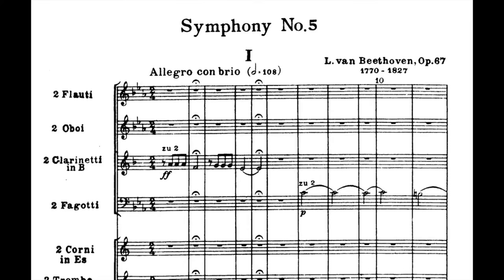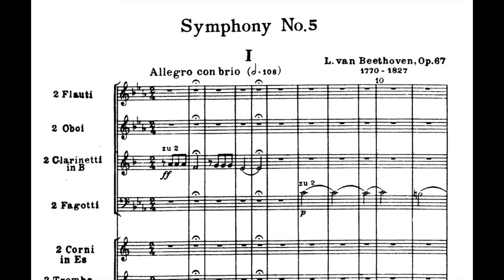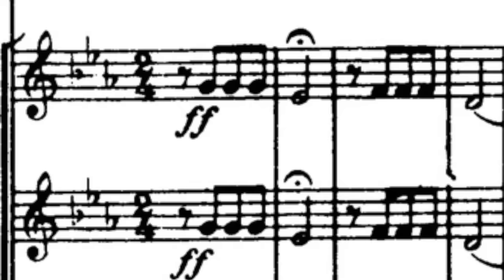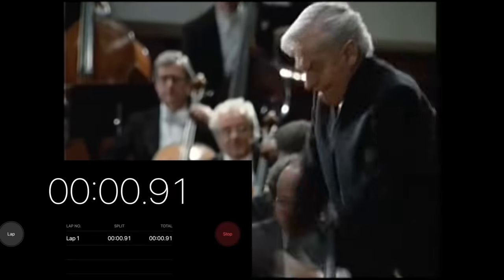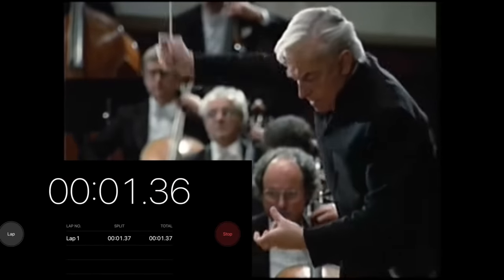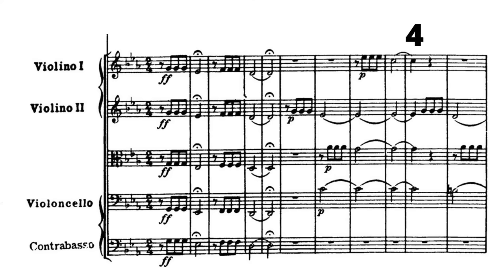Comparing 5 conductors VERY different openings of Beethoven 5th Symphony (& why they chose that)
Today I have a look at Beethoven's 5th symphony opening bars, to see what he wrote and why it's so open to many different interpretations. I'll discuss the tempo, what's the deal with the fermatas and what conducting challenges there are, and for this I will use versions from Carlos Kleiber, Claudio Abbado, Herbert von Karajan, Pierre Boulez, Bruno Walter and John Eliot Gardiner.

~~ HOWEVER, in this video he discusses a study on Beethoven's metronome which IS in English from Almudena Martin-Castro and Iñaki Ucar:

THE ULTIMATE BEETHOVEN 5TH COMPARISON VIDEO